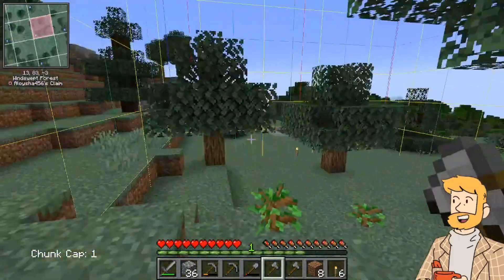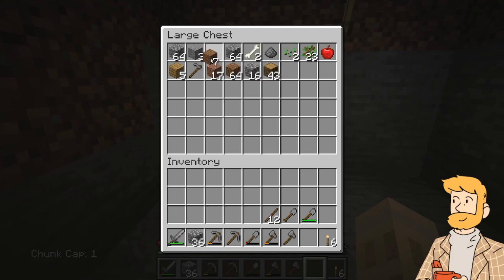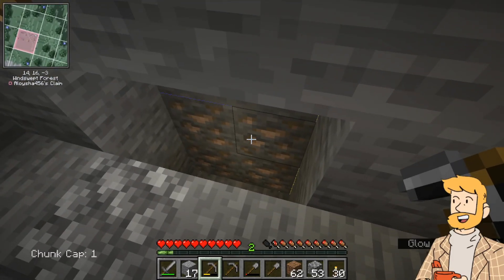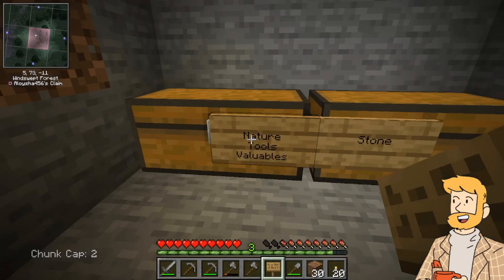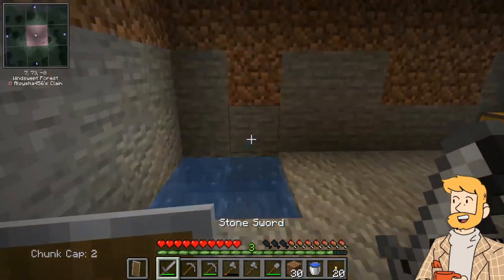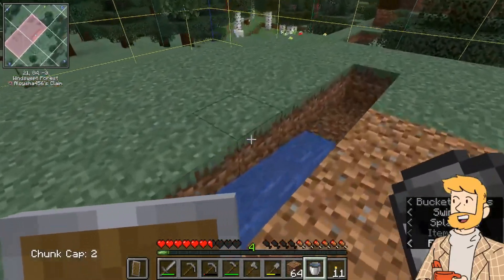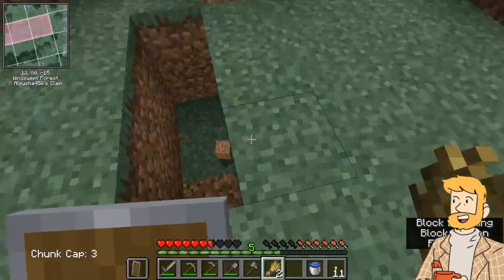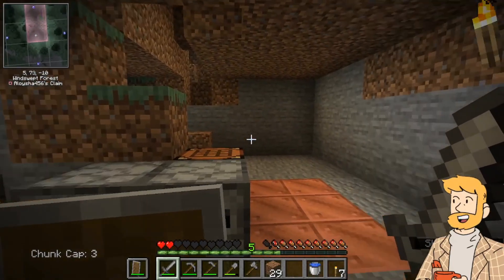Ep. 2: Black Sheep Protocol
Doc is making big moves - new chunks, new animals, iron, food, it's all here!

World seed: DocChunkChallenge